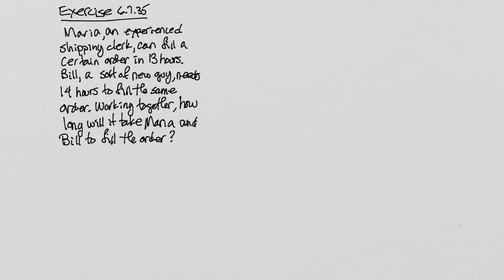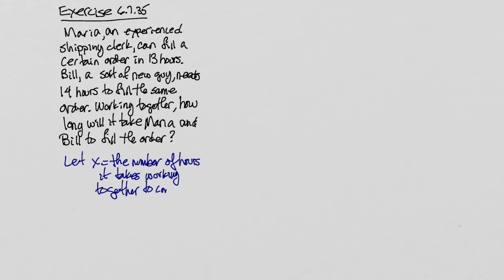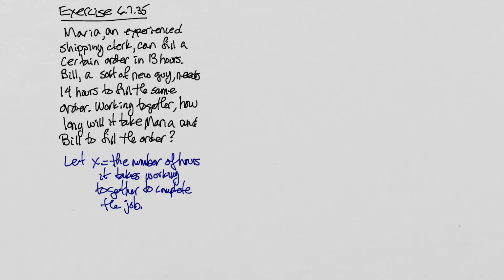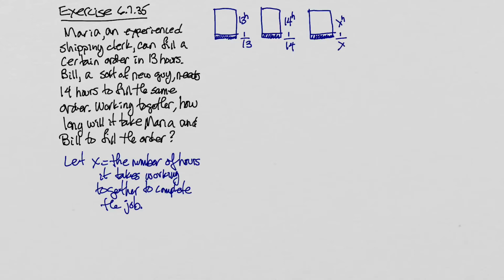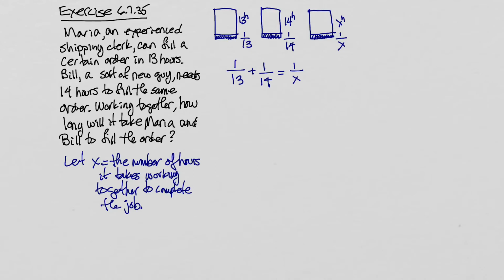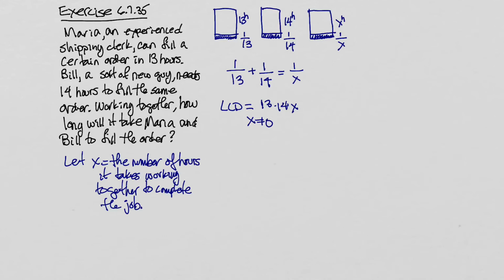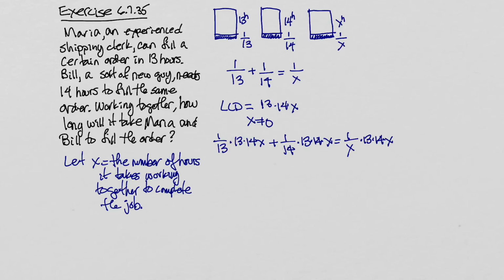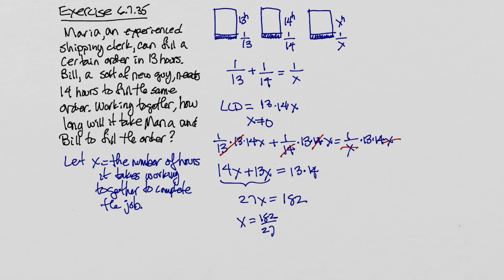31 Chapter 6.7, Exercise 35